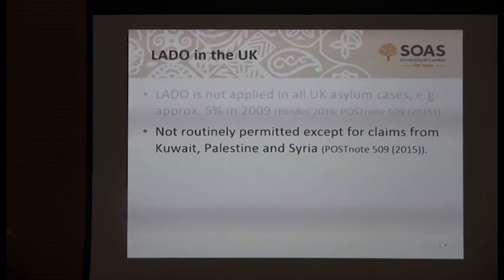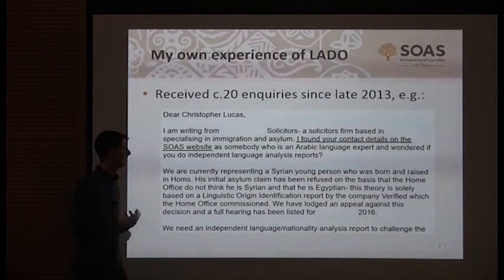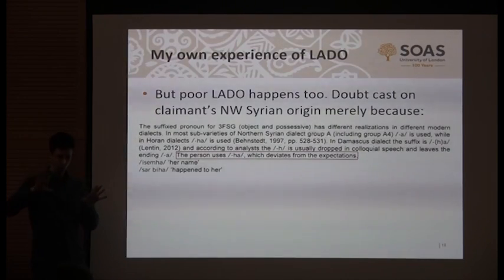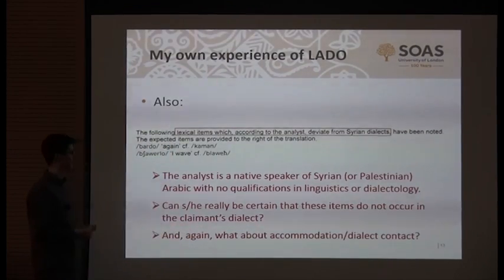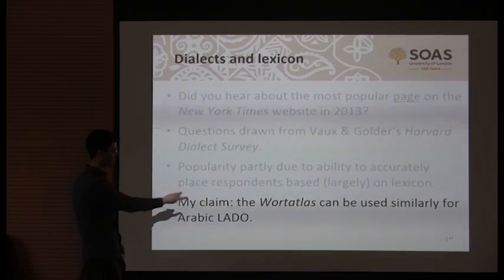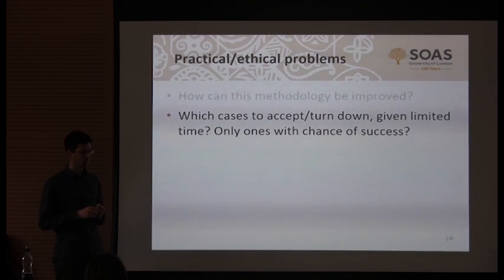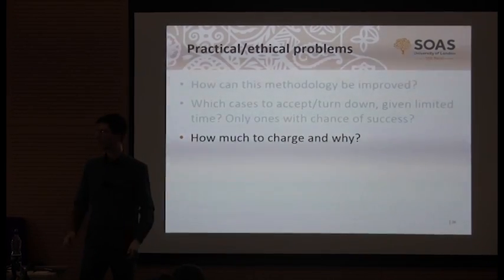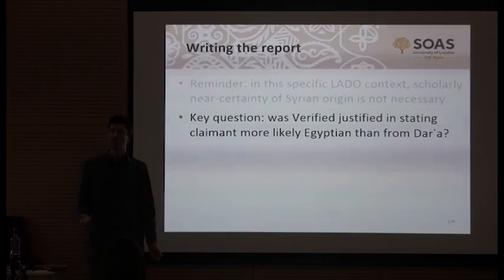Determining the origin of asylum claimants through language analysis: The case of Arabic, SOAS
This seminar titled "Determining the origin of asylum claimants through language analysis: The case of Arabic" was given by Professor Chris Lucas on 28 February 2017 at the Department of Linguistics at SOAS University of London.

Language Analysis for the Determination of Origin (LADO) is used by some governments, including that of the UK, to assist in decisions on claimants’ status as refugees. In the current geopolitical context, with huge numbers of refugees from the Middle East now seeking asylum in Europe, it is clear that there will be a commensurate amount of Arabic-based LADO activity for the foreseeable future. As such, there is urgent need to build on the limited existing scholarly work on LADO in the Arabic context (Detailleur 2010, Rosenhouse 2010, 2012), in order to better understand the realities of how Arabic-based LADO is currently being conducted, and to move towards a consensus on standards of best practice in this area. This presentation examines the role of Arabic dialectologists in the conduct of LADO, and outlines a methodology for producing evidence for or against the veracity of an Arabic-speaking individual’s claimed place of origin.